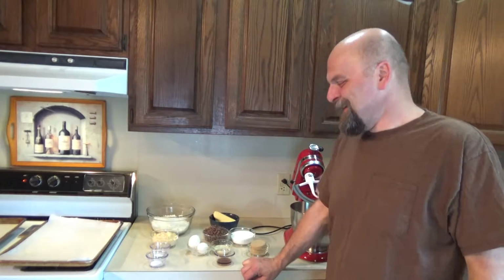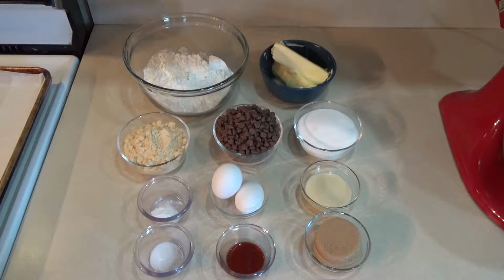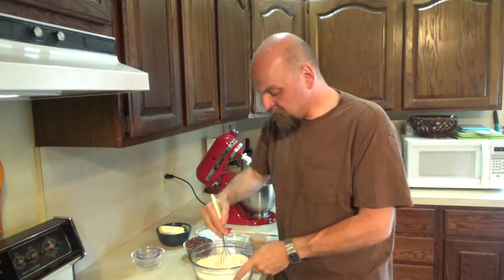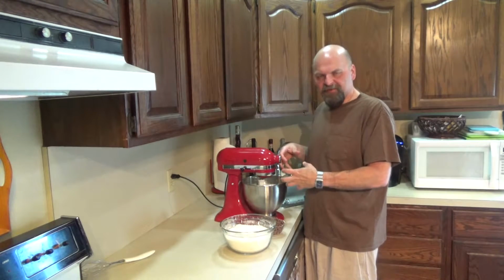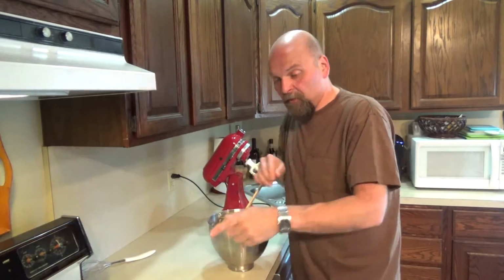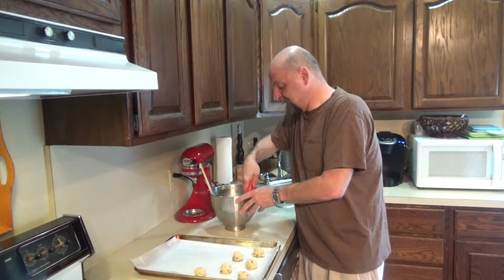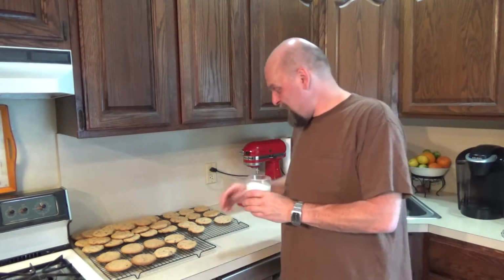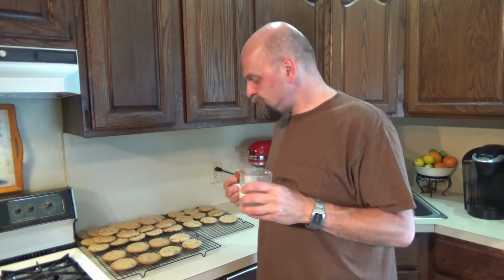National Chocolate Chip Day